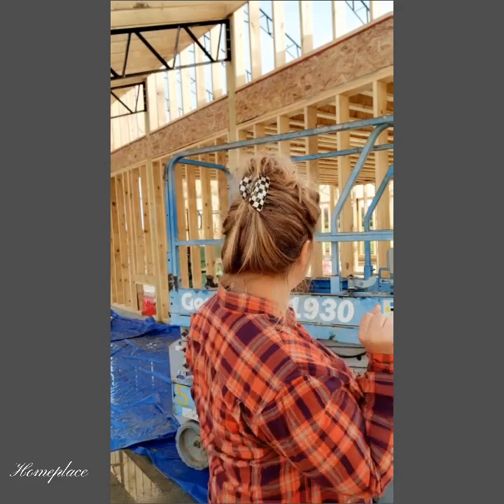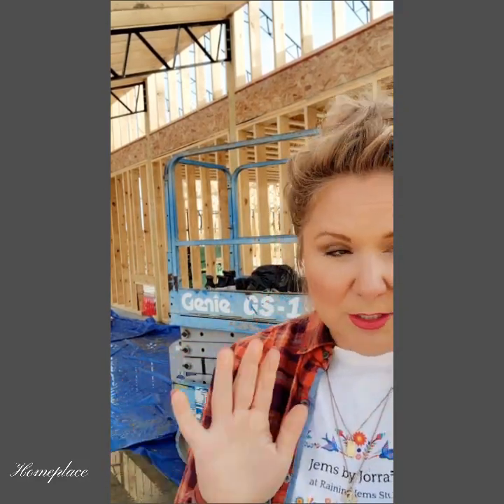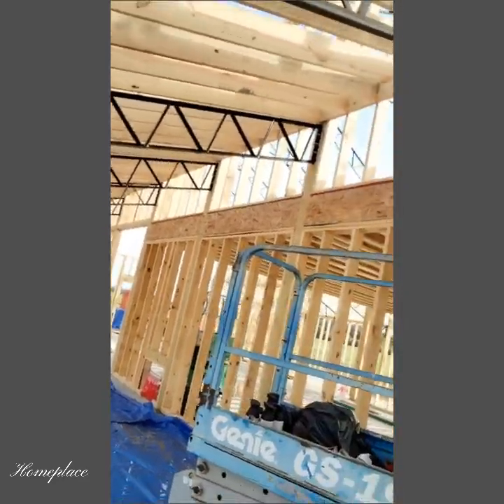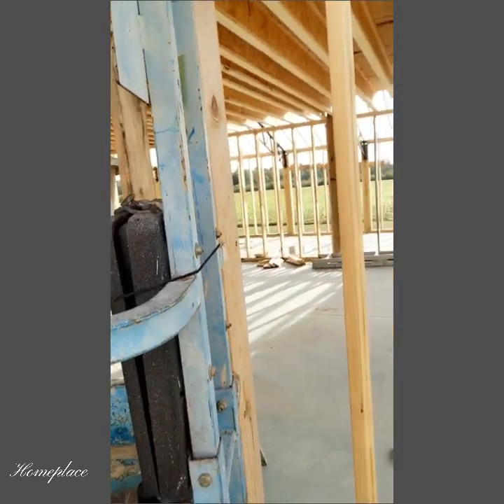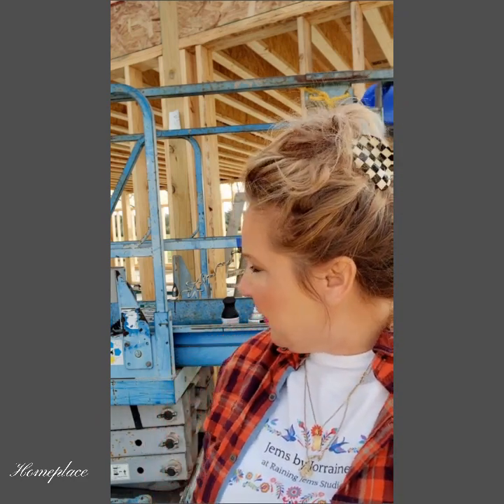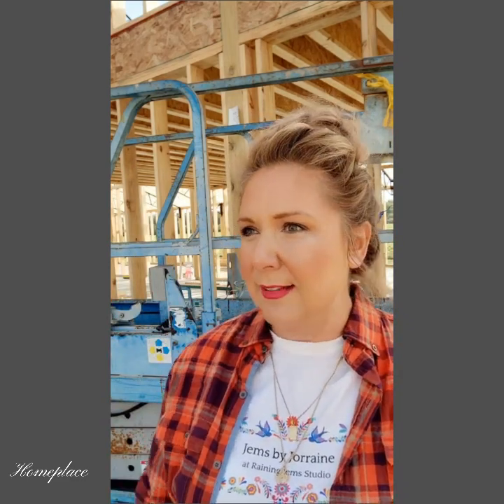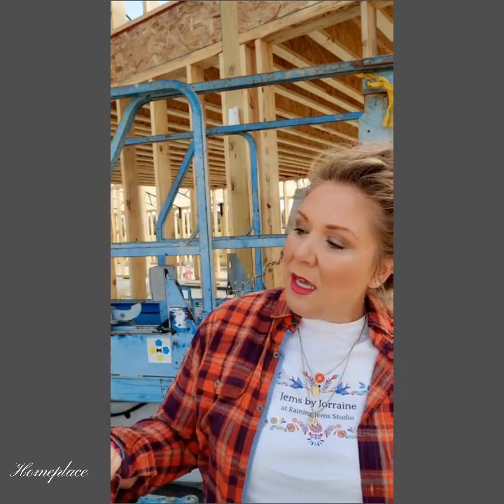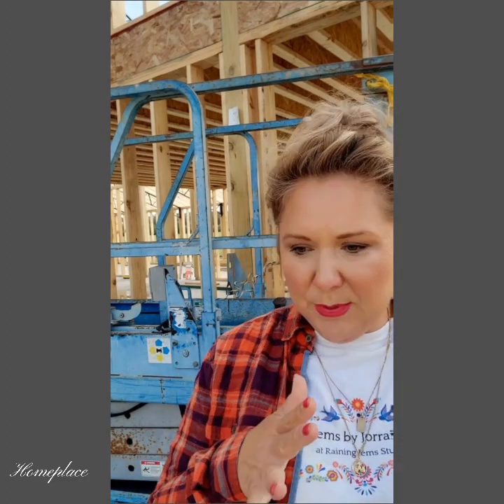painting trusses on polebarn house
painting trusses. using a lift. spray paint. etc...